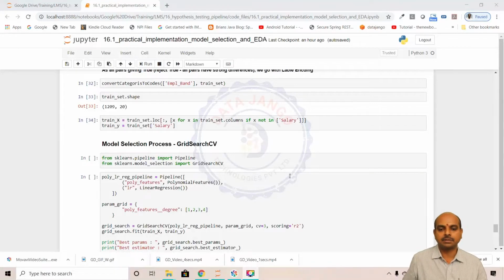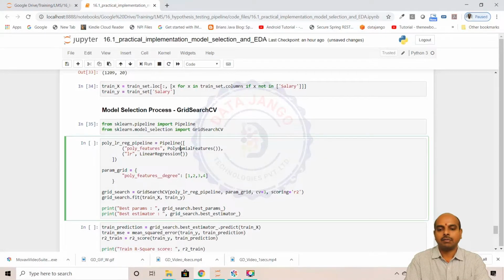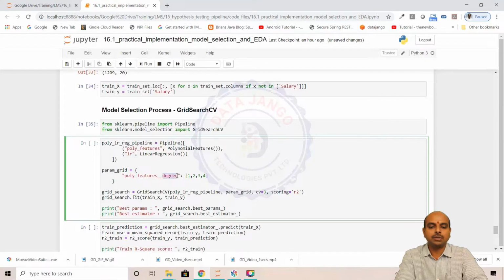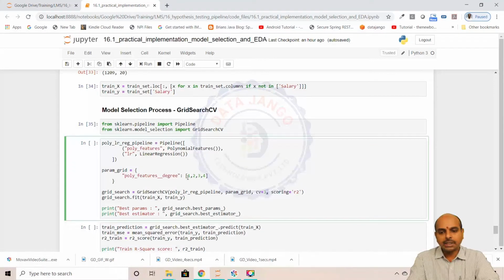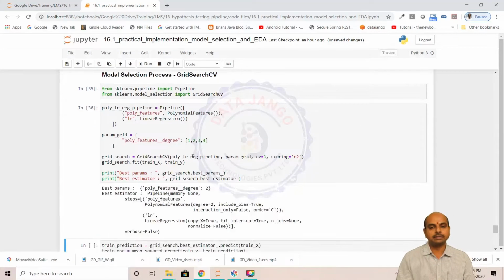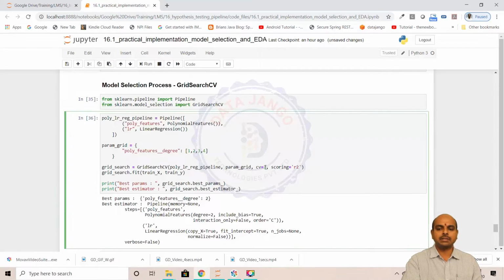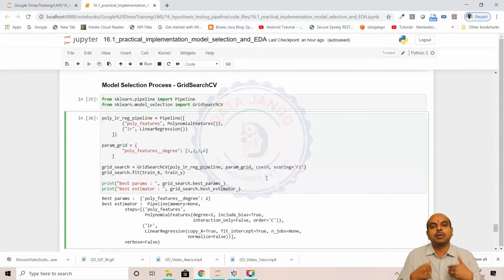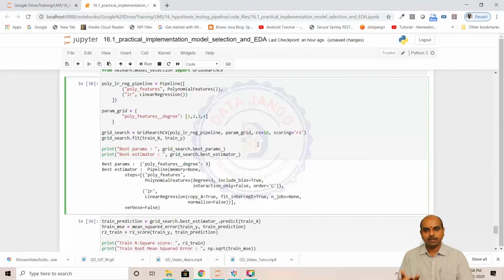16 3 rigorous EDA and model building part 3 1080p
rigorous EDA and model building part 3